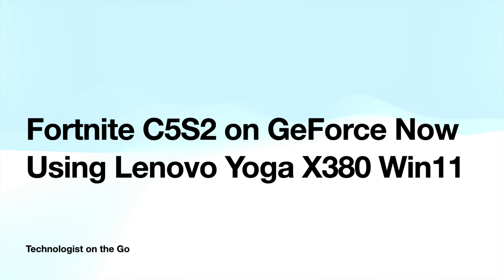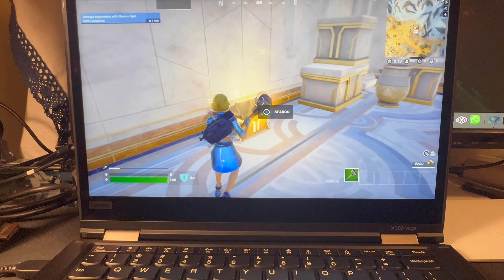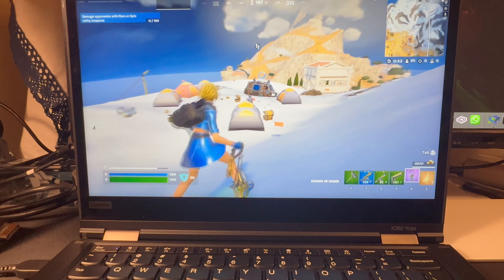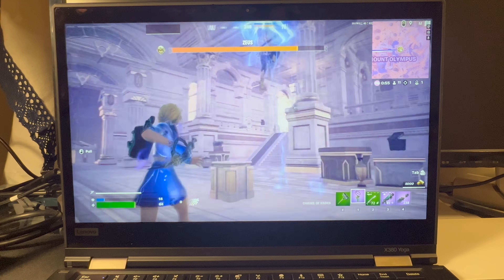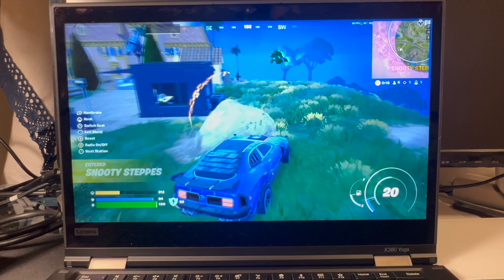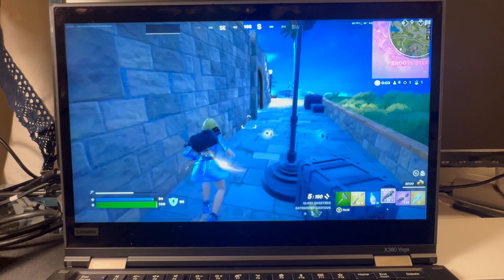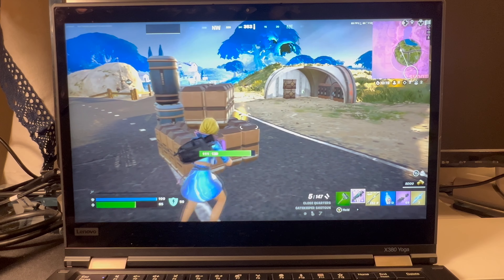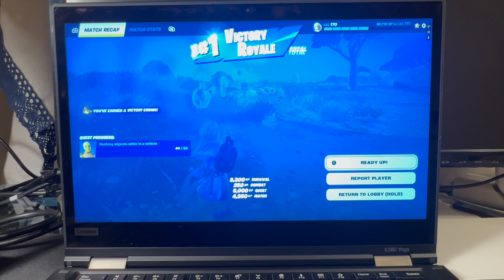Watch Fortnite C5S2 Gameplay on GeForce Now Using Lenovo Yoga X380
If you are considering getting a used Lenovo Yoga X380, and enjoy cloud gaming, the X380 was found to consistently deliver good gameplay at 30-90 fps. Gameplay was smooth and, as you will see, I have been able to win games playing on this device.

Please note this is cloud gaming. I tried to run Fortnite natively and started off with 22-30 fps, but that quickly dropped to 12 fps once Battle Royale started, and within a minute was down to 6 fps at which time Fortnite completely froze.

Cloud gaming is the way to go if you are looking to play games in addition to the wonderful graphics design capabilities this laptop/tablet offers.